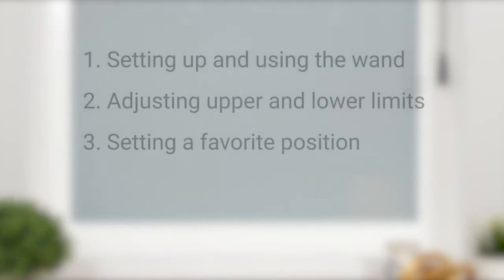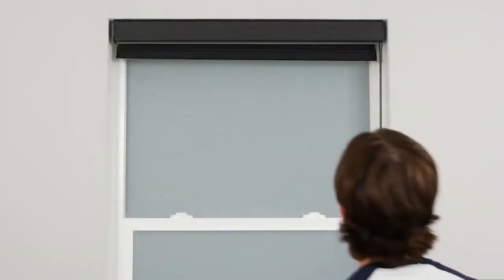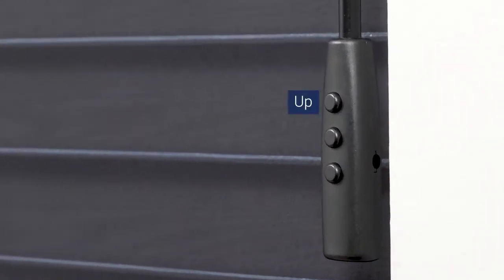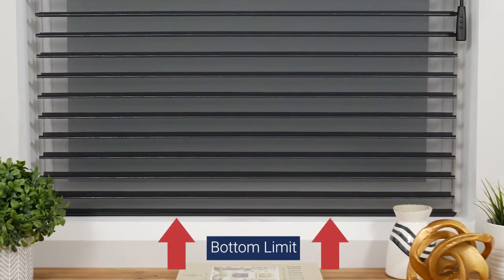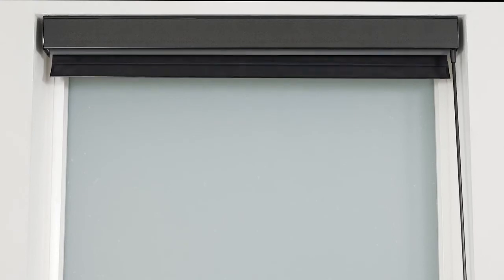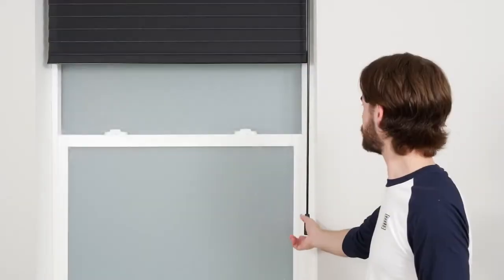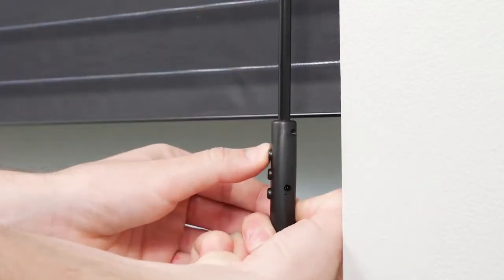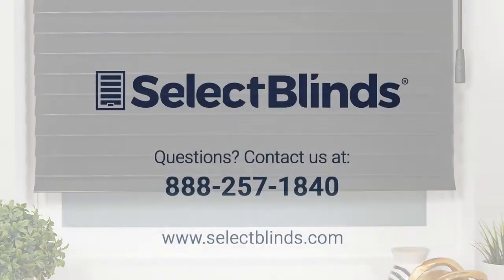How to Program the Motorized Wand for Luxe Roller Shades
Our motorized wand adds even more convenience to these luxurious roller shades. Watch this video to find out how to program your motorized wand lift system. Still having trouble? Our customer service agents are always ready to help.